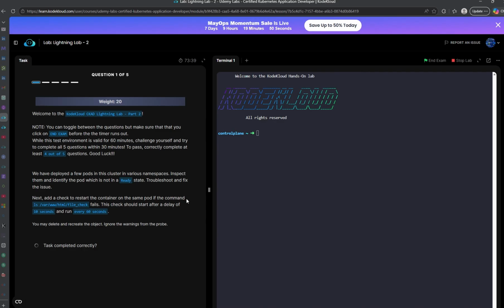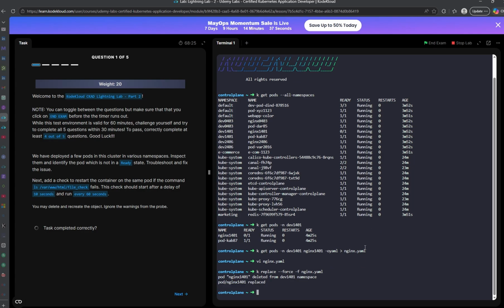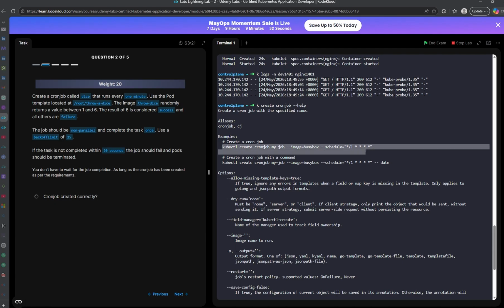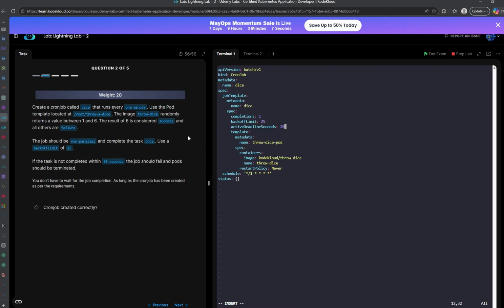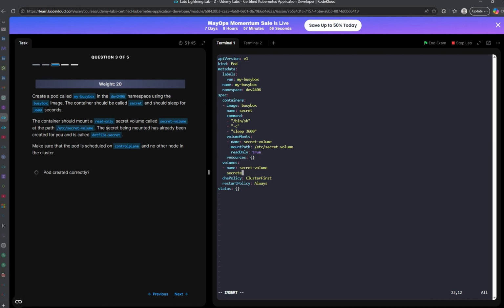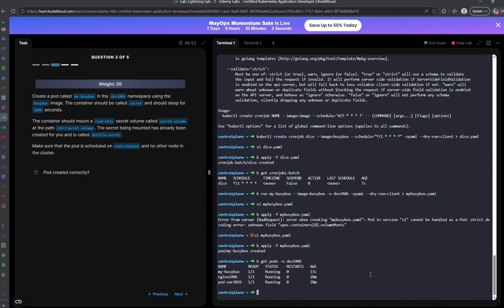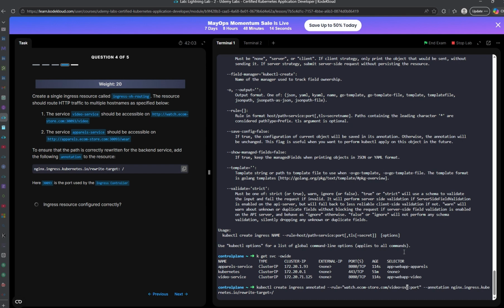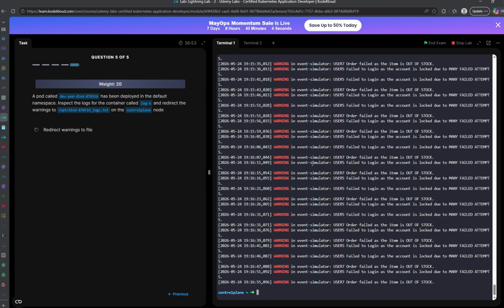Kubernetes Lightning Lab 2 – Full Walkthrough & Solution (KodeKloud)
In this video, I complete the Kubernetes Lightning Lab 2 from KodeKloud.
This step‑by‑step walkthrough shows all commands, explanations, and troubleshooting tips to help you pass the CKA/CKAD exams faster.